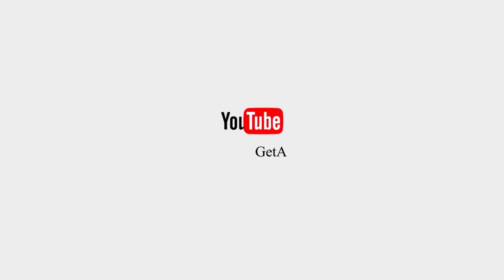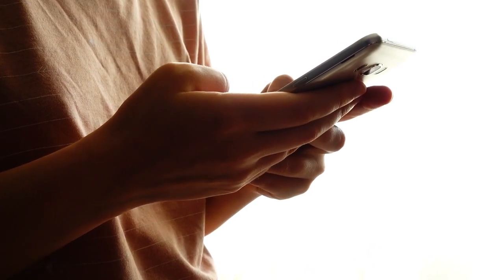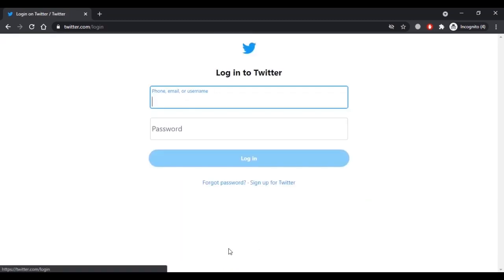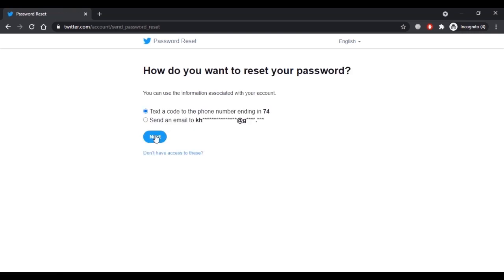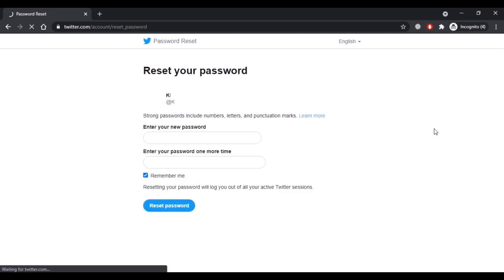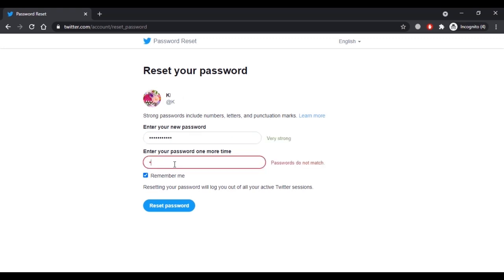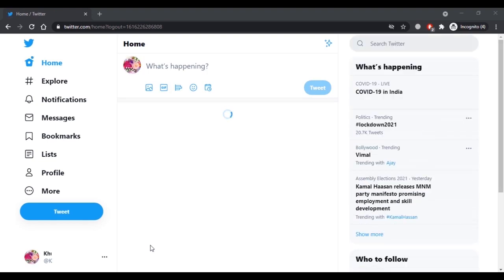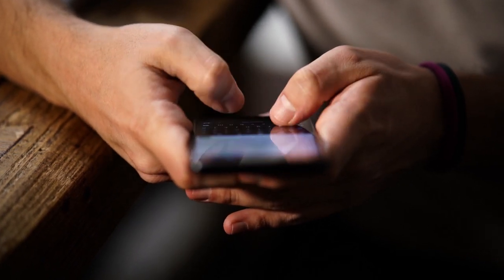Recover Twitter Username and Password| Reset Twitter Account Password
If you have forgotten your Twitter username and password and thinking about what to do, you can reset your Twitter username and password. How? This video explains everything about how to reset your Twitter password when you have forgotten it. So, if you find your Twitter username and recover your password, follow the steps shown in this video to successfully change your Twitter account password and recover your username as well.